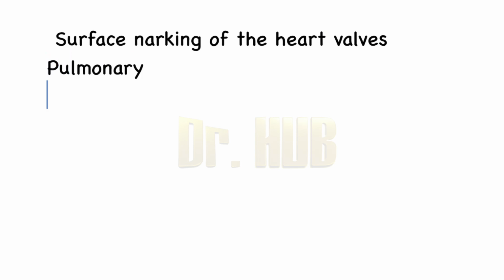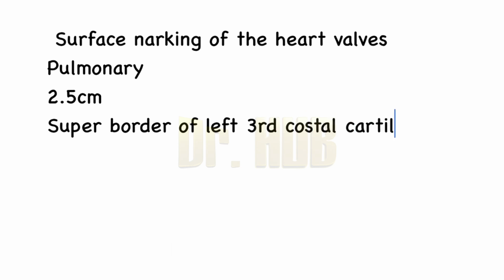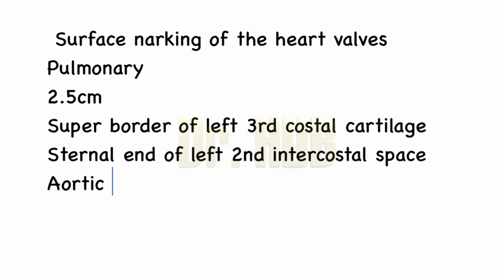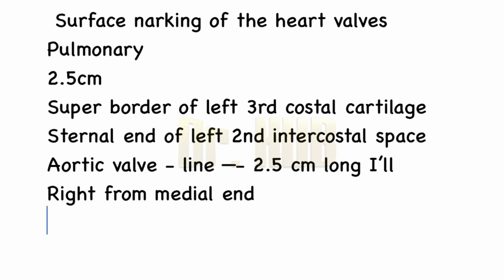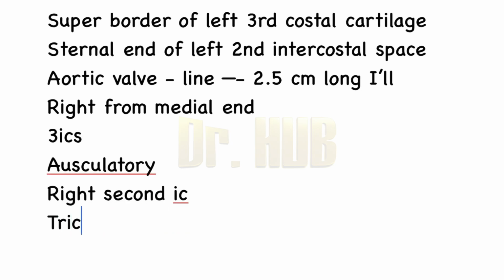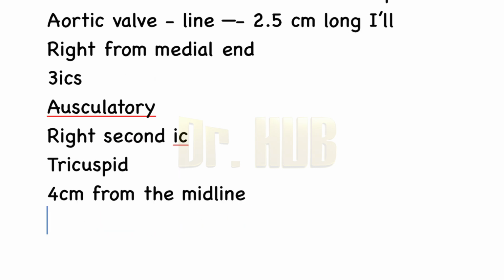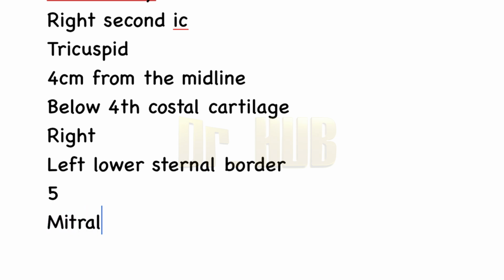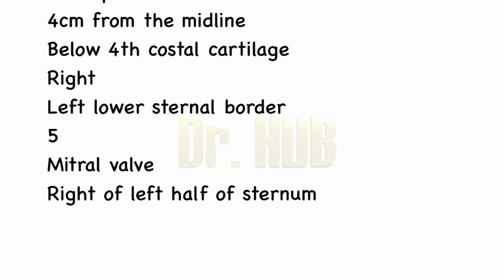Heart valves - Surface marking